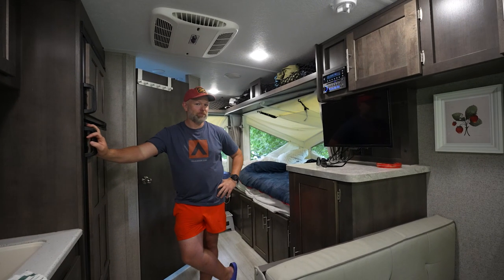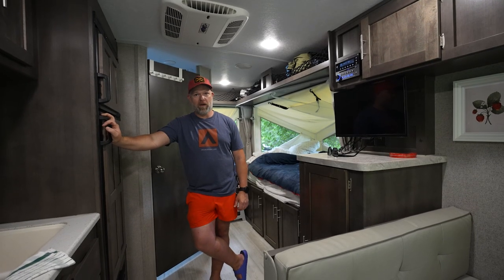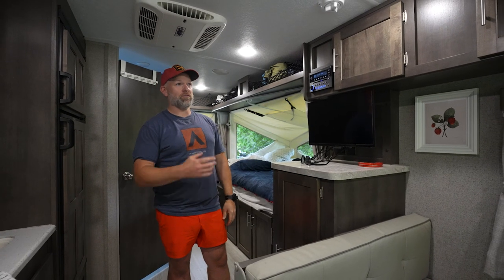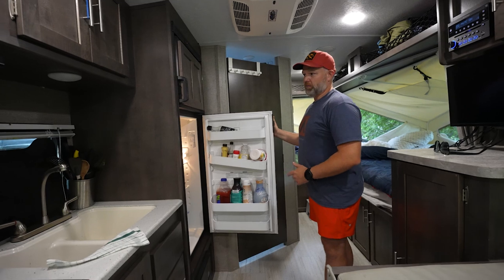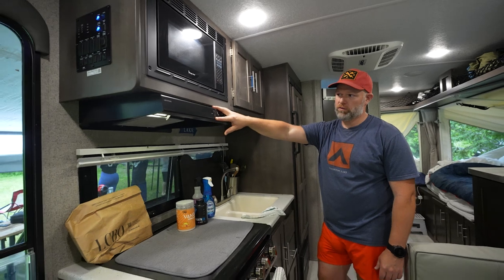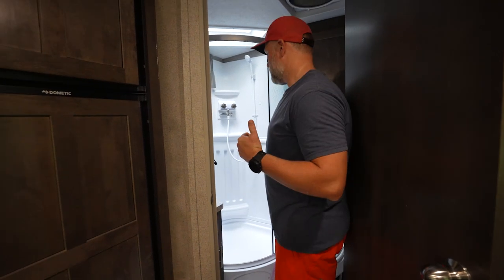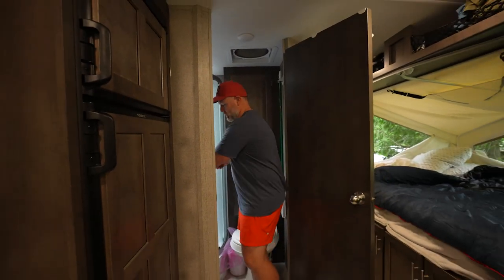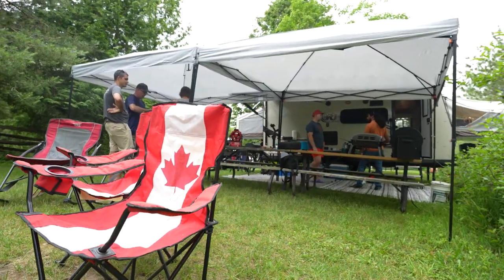LightningVolt: Powering Mike's Camping Trailer for the 24 Hours of Mountain Biking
Mike's LightningVolt Lithium Battery Experience at a 24-Hour Mountain Biking Race:

Mike Dumont is a valued member of the Roadwarrior team and a passionate mountain biker, so we followed him on his 24 Hour Summer Solstice Mountain Biking Race. With a LightningVolt lithium battery and onboard DC-DC charger, Mike shares his journey of transforming his RV camper trailer into a comfortable haven for his team during the adrenaline-fueled event. With no shore power available, Mike relied solely on the LightningVolt lithium battery to provide all the necessary comforts for an extended weekend in the great outdoors.